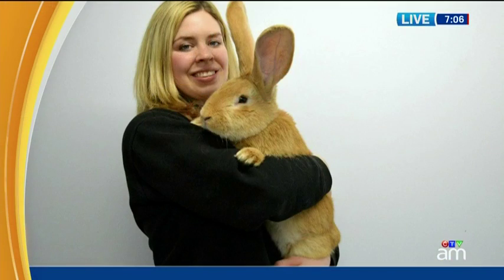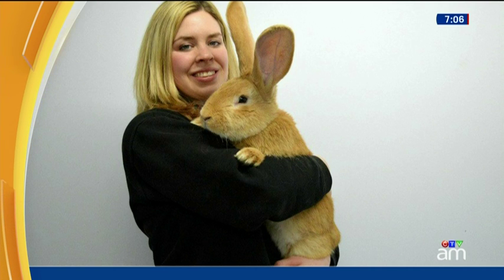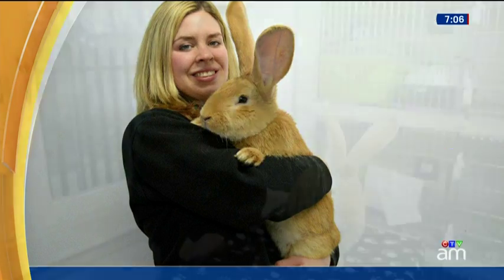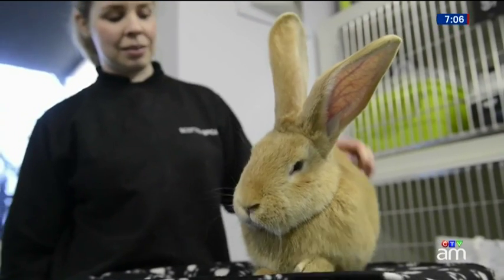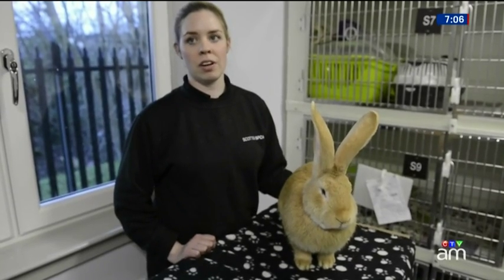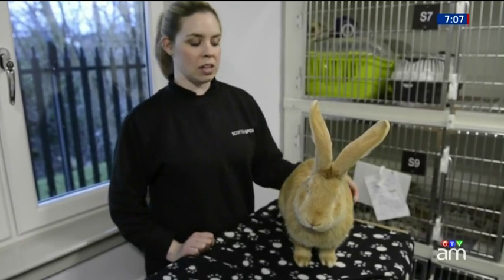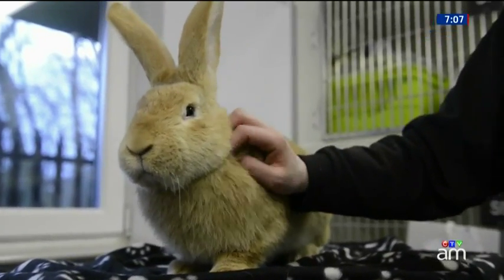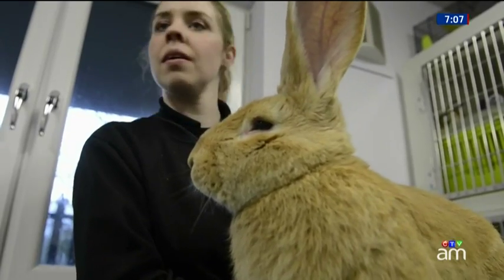Giant - still growing - rabbit 'Atlas' seeks forever home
Atlas, a seven-month-old continental giant rabbit from Scotland, is looking for a new home after his owners gave him away due to his size.